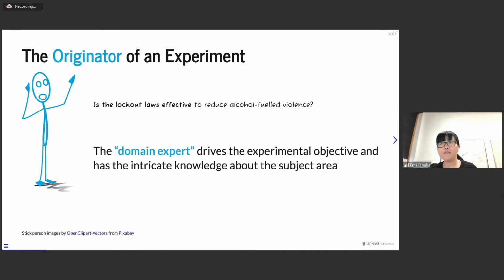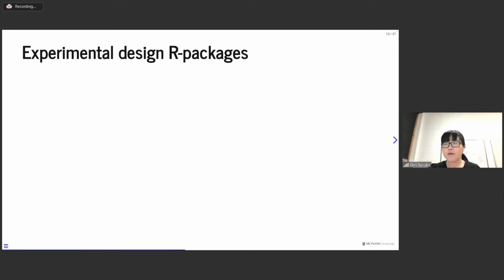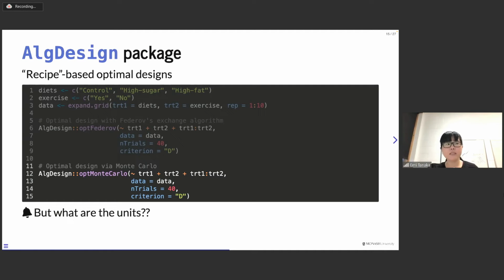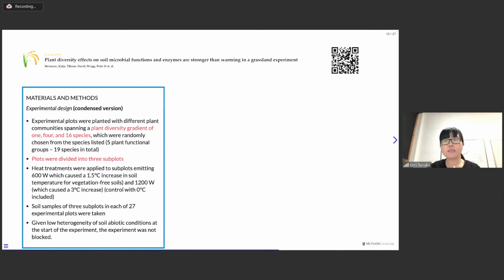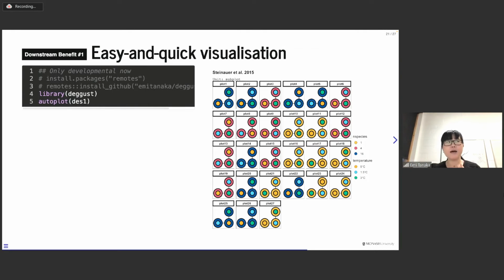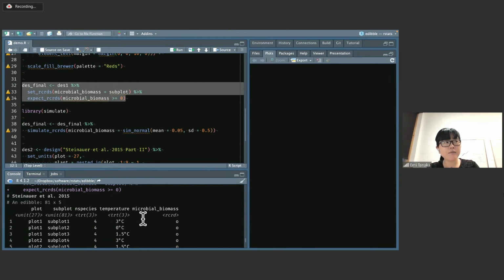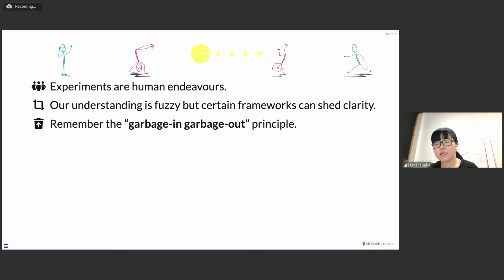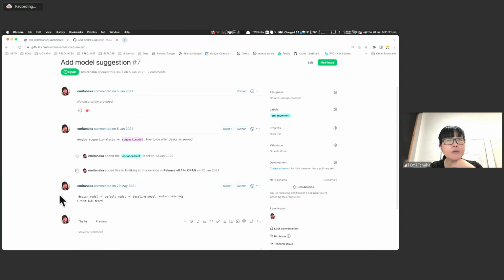Ihaka Lecture Series 2022 | The genesis of experimentation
Dr Emi Tanaka - Senior Lecturer in Statistics, Monash University
28 July 2022